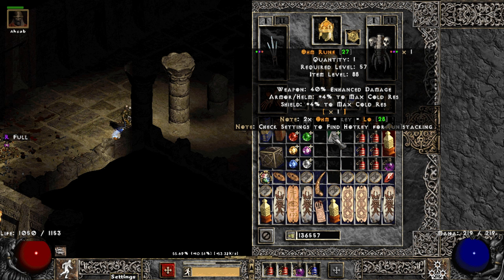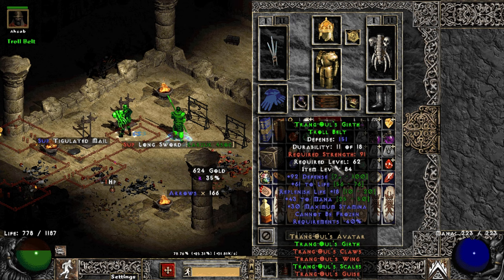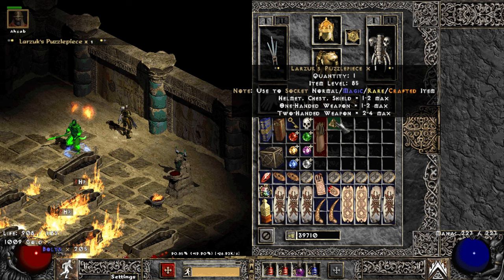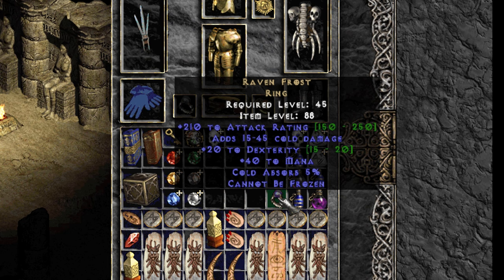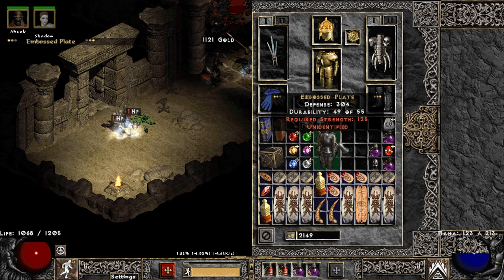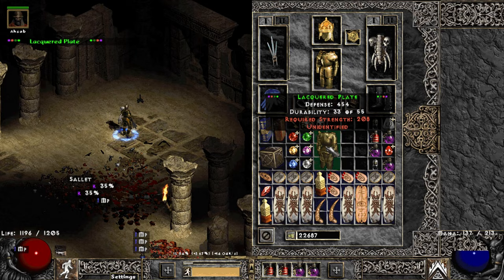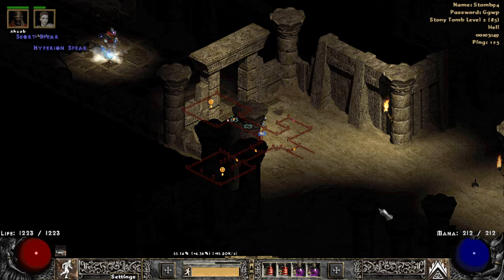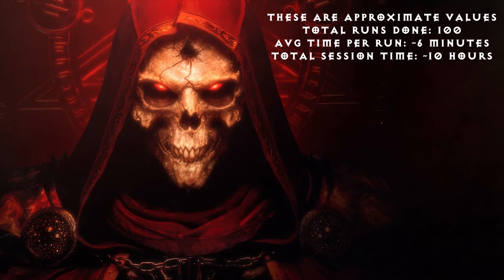PD2: I forgot HOW MUCH LOOT You Can Actually FIND in JUST 100 Tomb Runs, in Project Diablo 2!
Ah, it seems like it has been AGES since i got myself some PD2 loot!
That was my first run on SEASON 6 (Fortification) Right after i leveled my trapsin through Hell! I ran around 200-250 magic find throughout the session, it changed numerous times with some gear pieces. I did 100 runs which on average took me about 6 minutes per run which resulted in about 10 hours of session time!
Also if you are not familliar with the "fella" that i used in the video which i doubt
its @SweetPhil just in case!
And i'm using "Kryszard's LootFilter"

🎬TIMESTAMPS🎬
00:00 Intro & Character
00:42 Loot
04:16 Run Timings

🎼MUSIC USED🎼
Diablo 2 OST: Toru
Golden Axe III Soundtrack
Composed by: Naofumi Hataya, Tatsuyuki Maeda, Haruyo Oguro, Tomonori Sawada